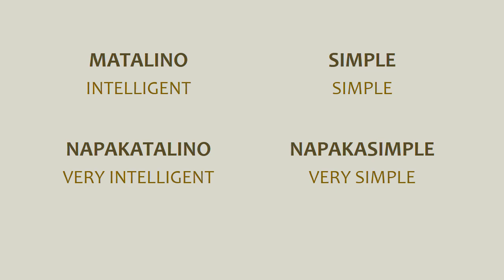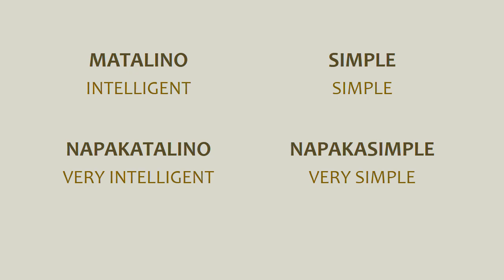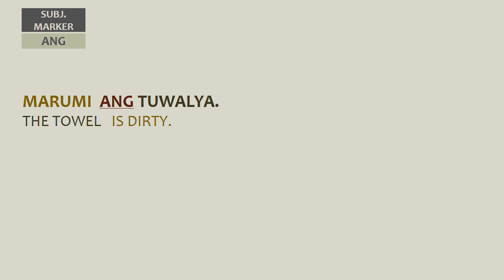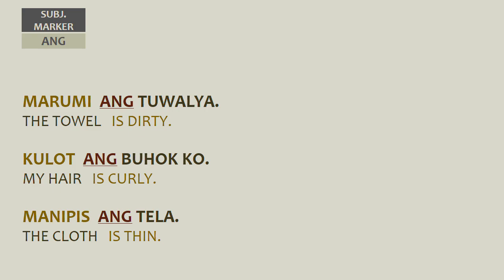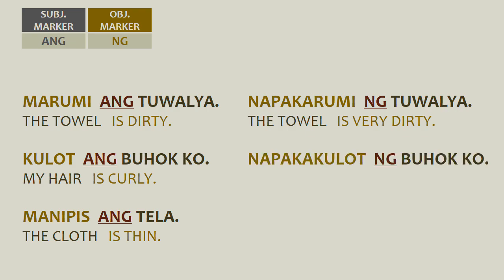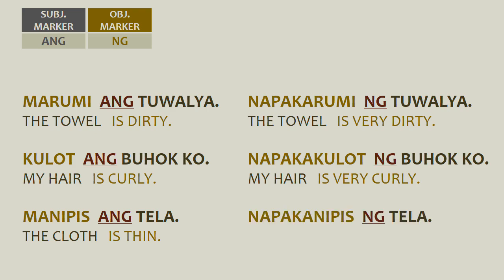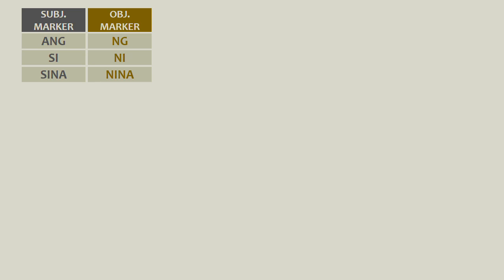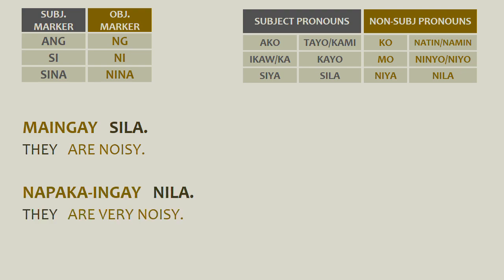LEARN FILIPINO | Forming Sentences using NAPAKA- ADJECTIVES | Tagalog Grammar Lessons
In this video, you will learn how to form sentences using adjectives with the prefix NAPAKA- in Filipino. I hope this video will help you. Salamat!